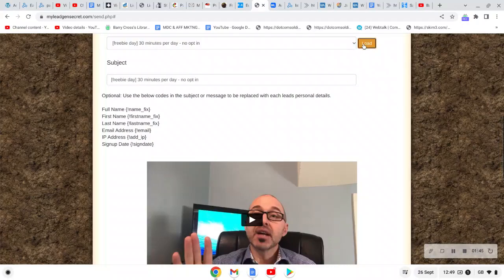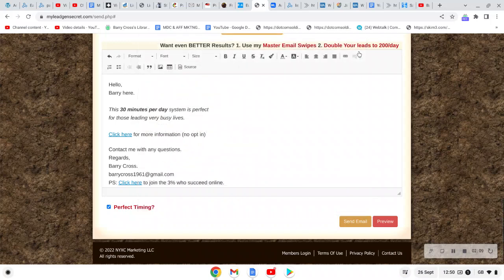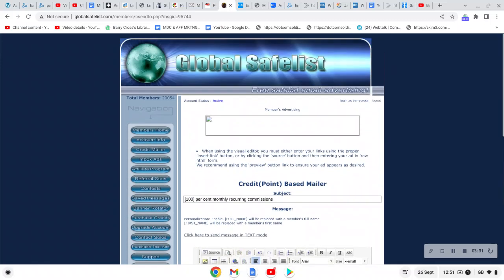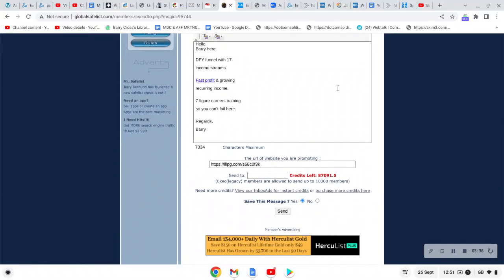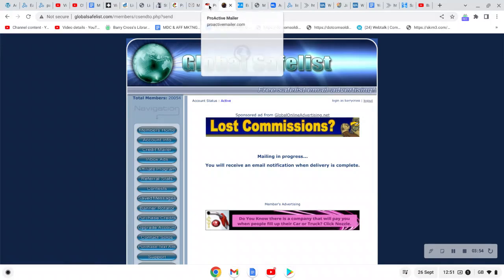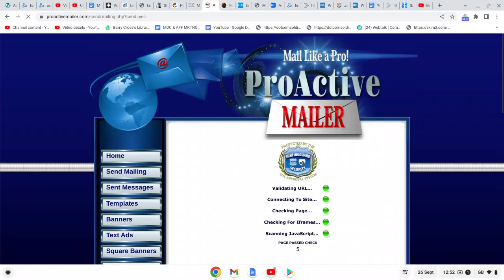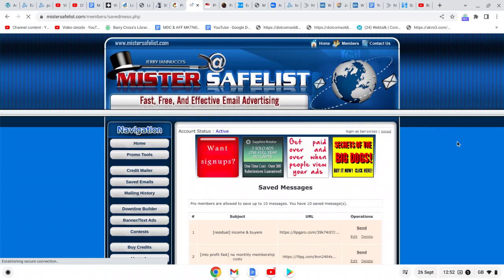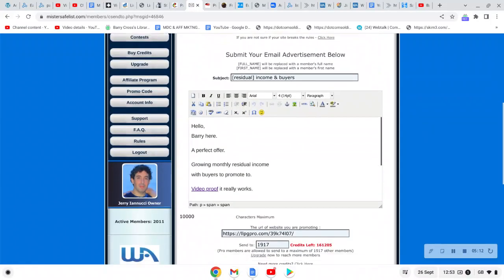How To Use Safelists For Affiliate Marketing Leads And Sales - Email 500,000 Prospects in 5 Minutes!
How To Use Safelists For Affiliate Marketing Leads And Sales.

In this video I show you how I use email marketing & safelists to reach over 500,000 prospects. This is a great & proven strategy to build your email list to promote your affiliate marketing offers to & generate sales.